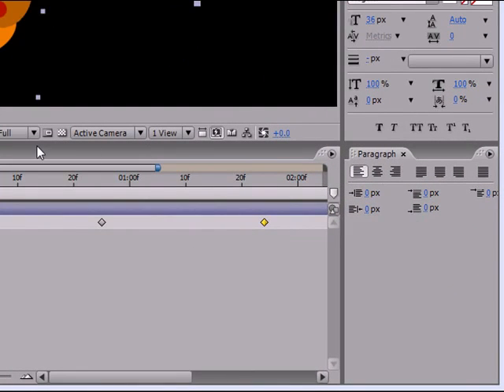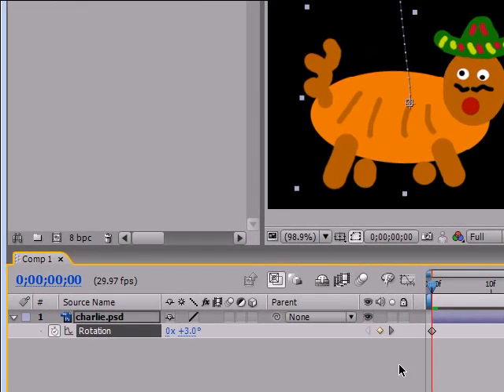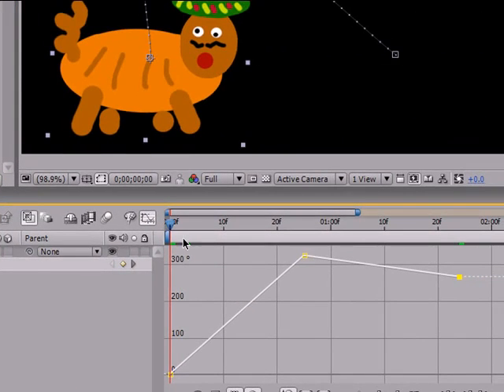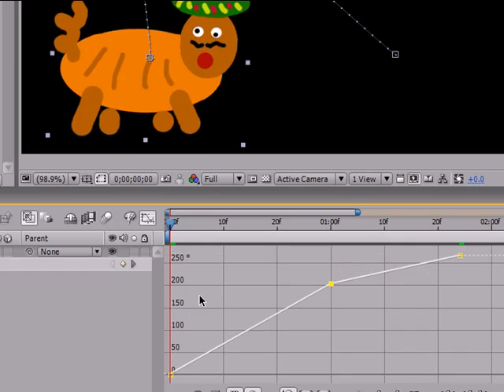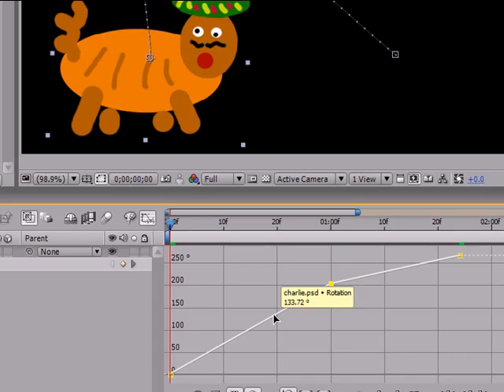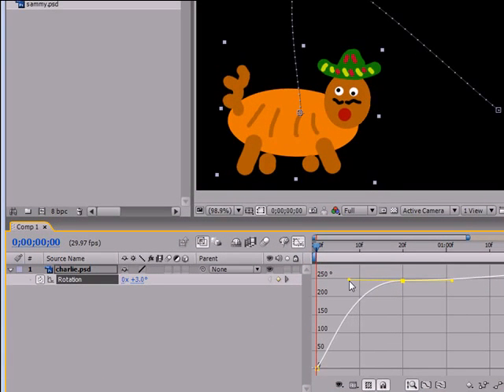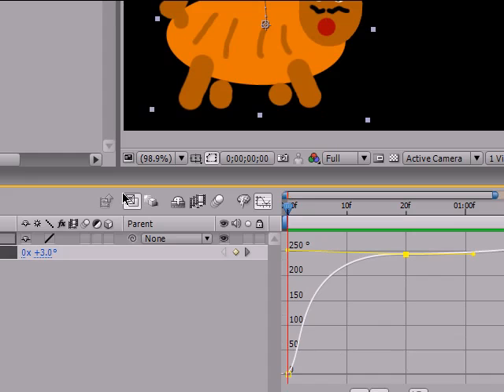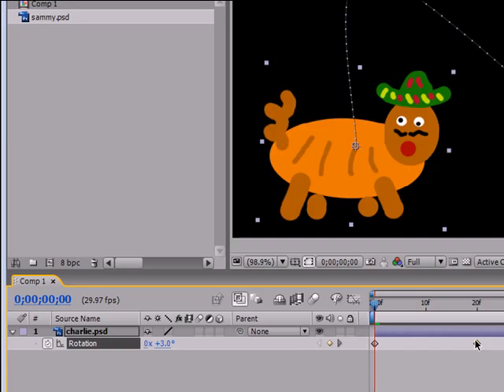Adobe After Effects 10 Advanced Keyframe Velocity